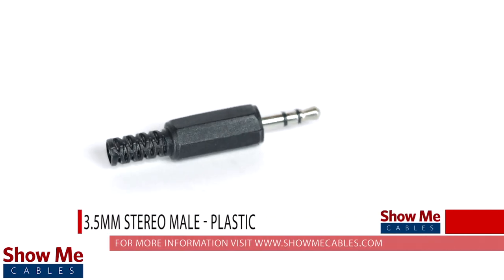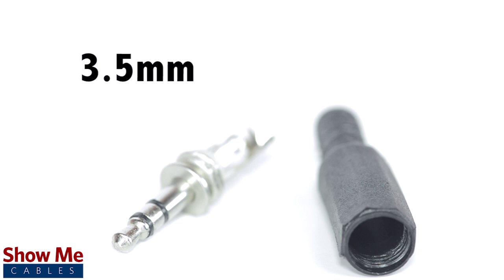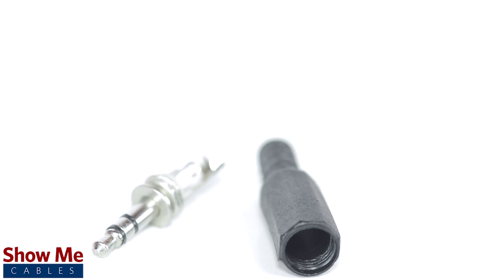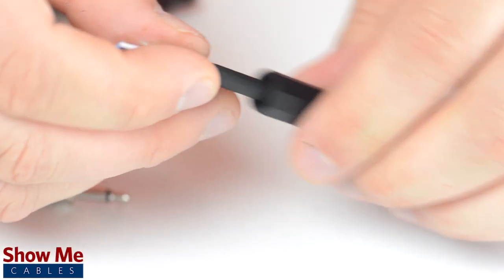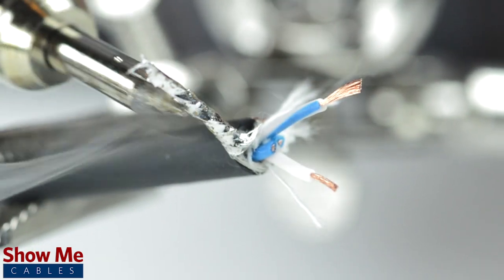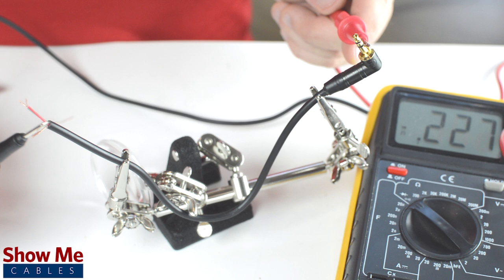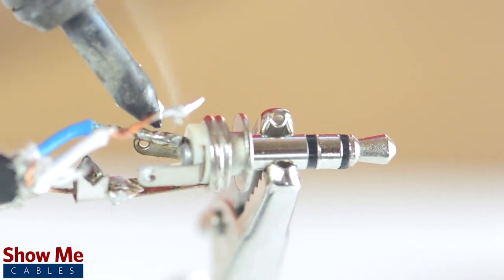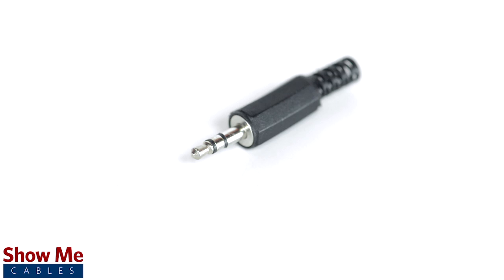3.5mm Plastic Stereo Plug - DIY Project to Repair Your Audio Cable #973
Do you have a DIY project or repair that you need to make? Our 3.5mm stereo connector will provide an inexpensive solution for creating a dual channel audio cable.

This connector contains an all metal plug and soldering points.  The plastic shell and strain relief protect the solder points on the connector.

To install the connector, you will need:  A soldering iron, solder, a wire stripper and cable.  Since this is a stereo connector, our cable will need two center conductors and a shield.